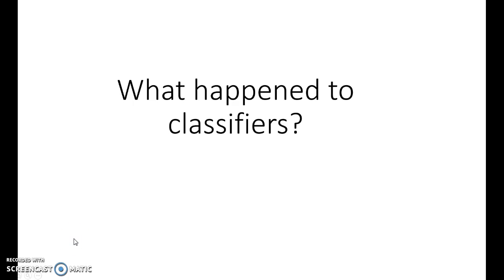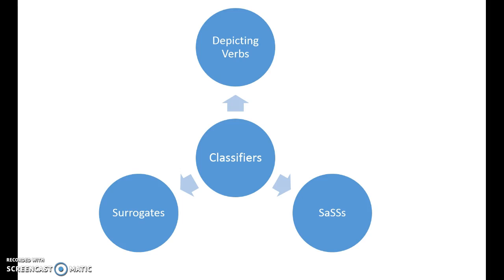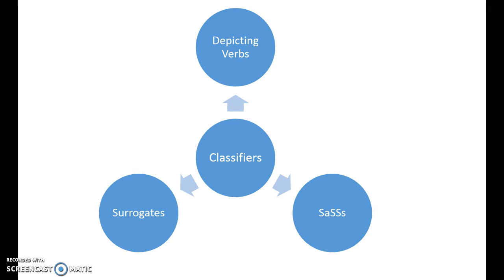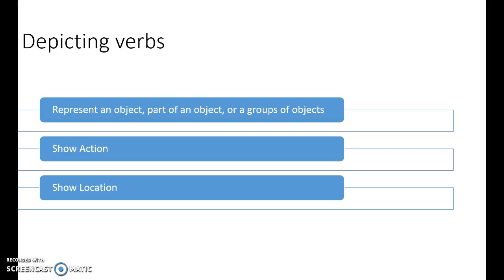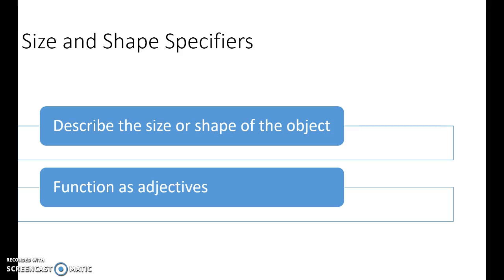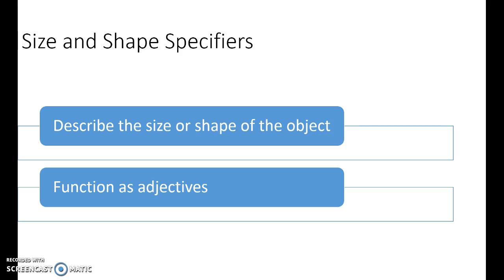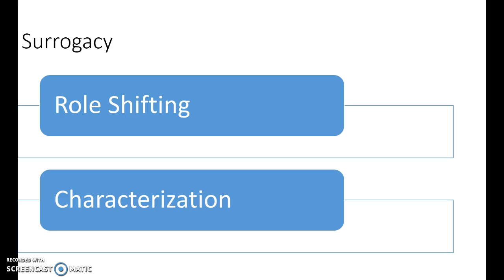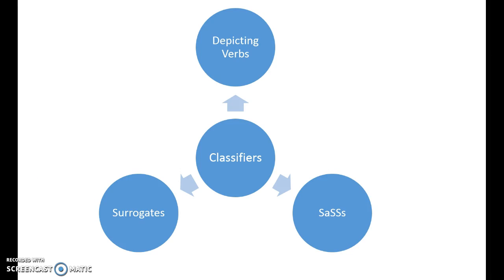#18 What happened to Classifiers?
Classifiers should be thought of as either depicting verbs, adjectives, or surrogacy. It depends on which classifier you are talking about.